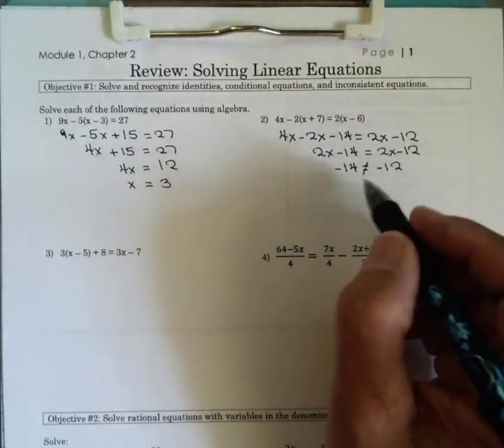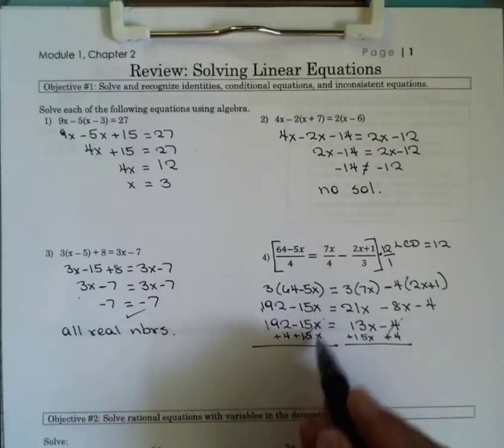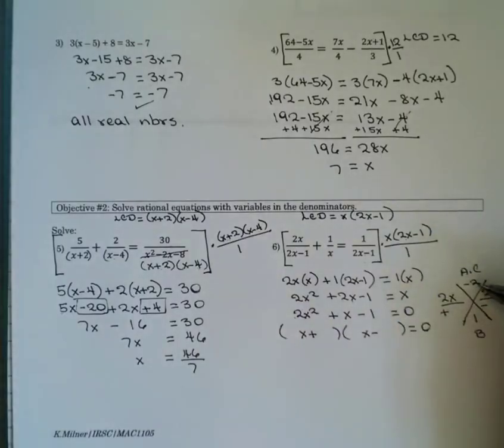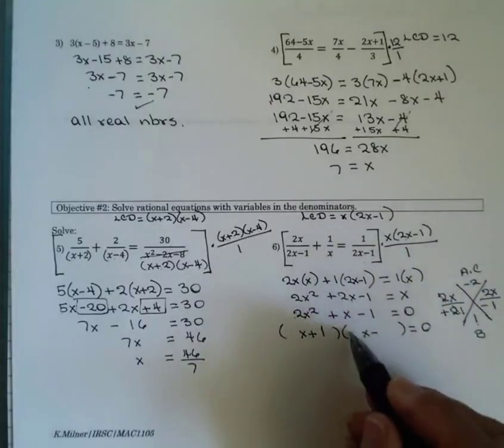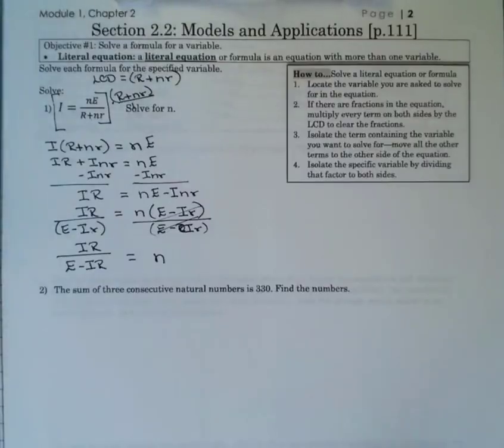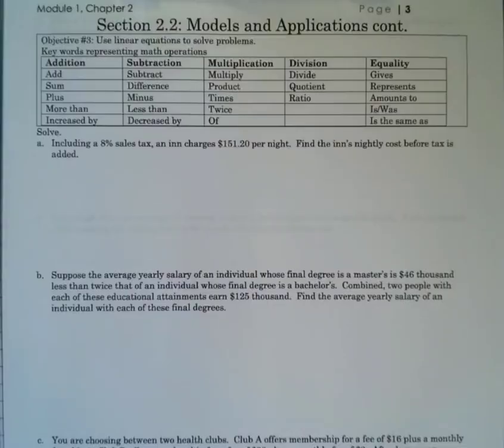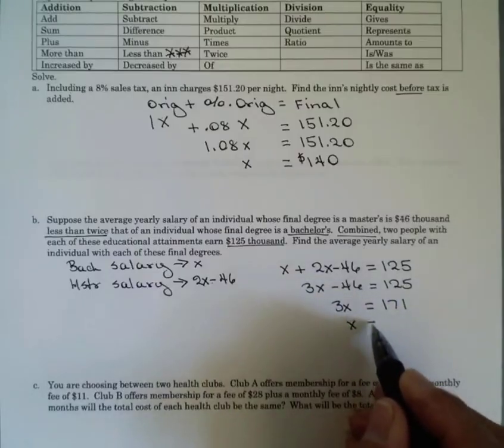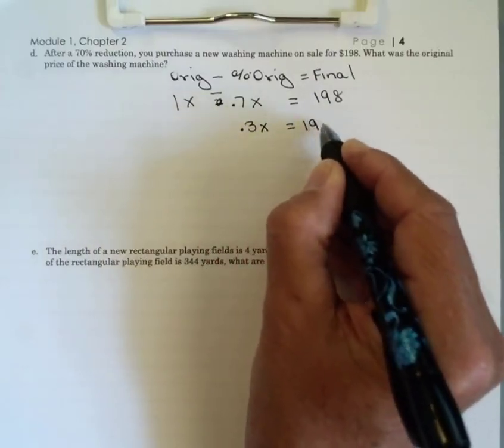MAC1105 Section 2.2